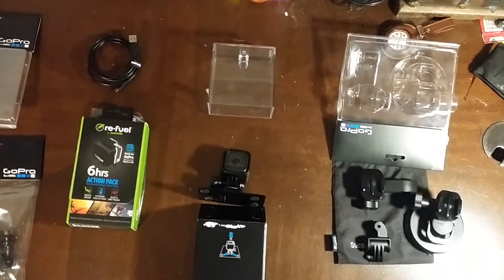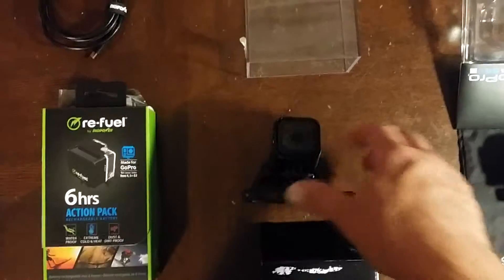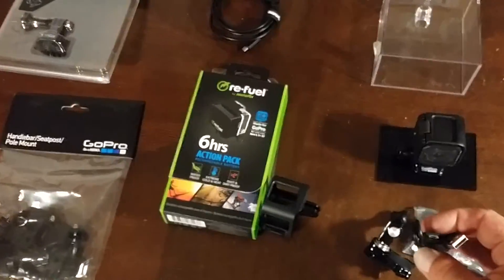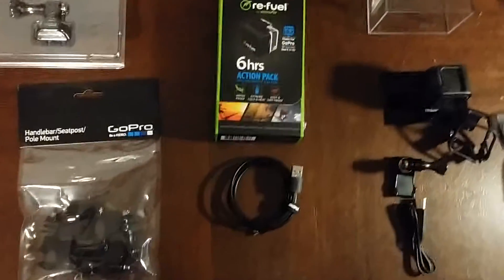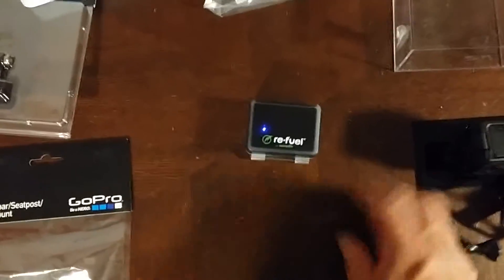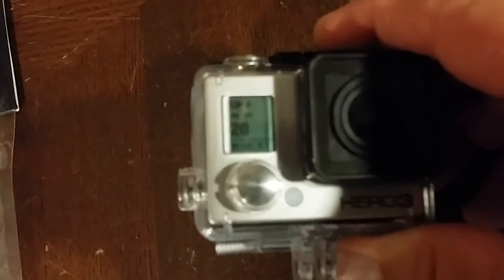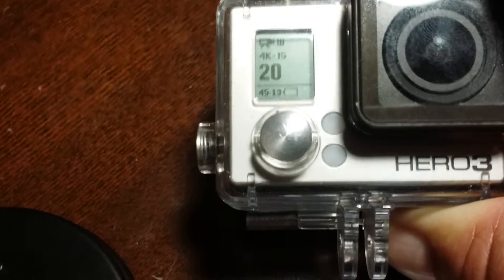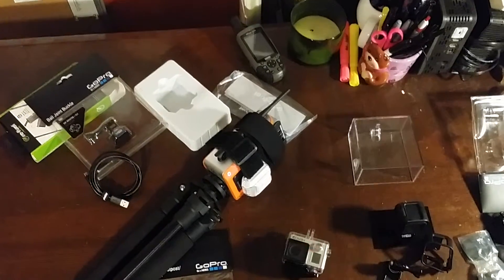Gear Additions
Added a few assessories and the new sessions camera to my gopro stuff to get some better results in future time lapses. Hope you enjoy.